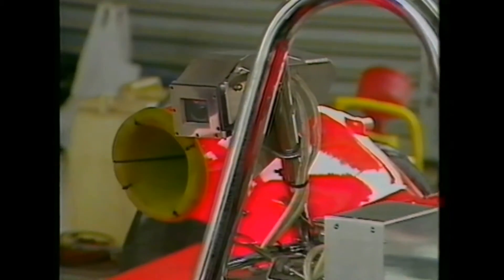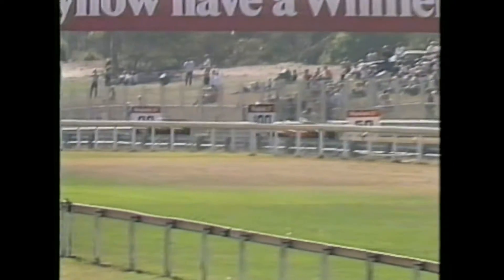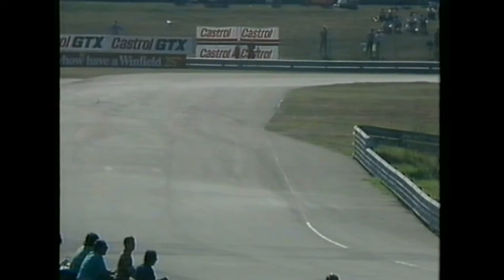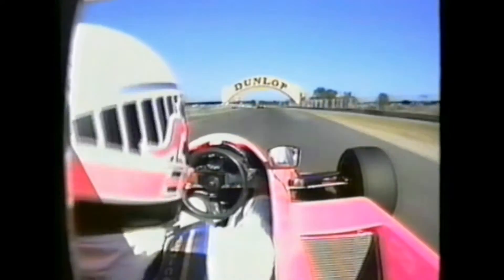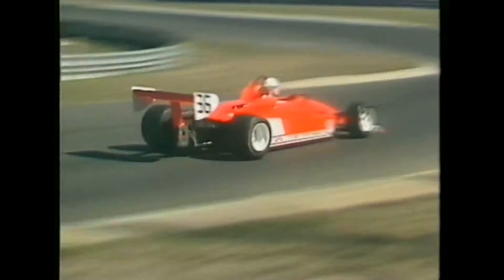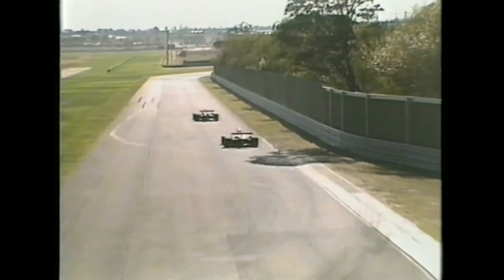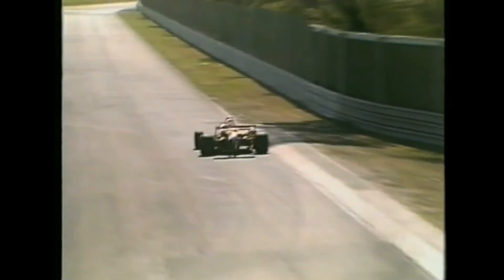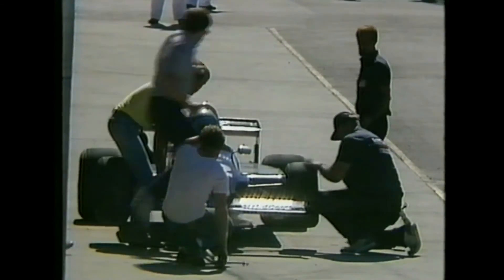1986 FORMULA MONDIAL TROPHY RACE Sandown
Witness Race Cam with Terry Ryan before his crash with another car in front taking him out of the race. The 1986 Australian Drivers' Championship was a CAMS sanctioned Australian motor racing title for Formula Mondial racing cars. It was the 30th Australian Drivers' Championship. The championship winner was awarded the 1986 CAMS Gold Star.